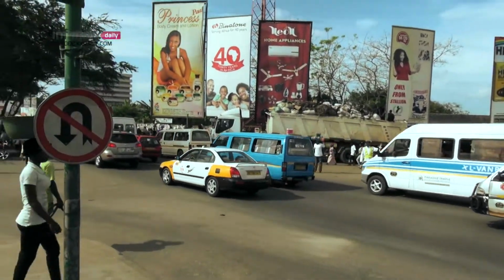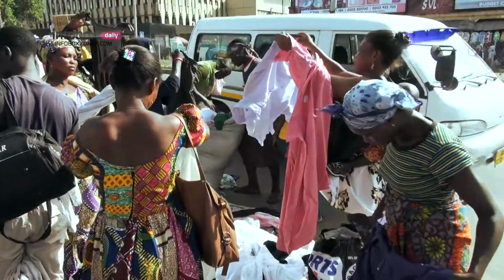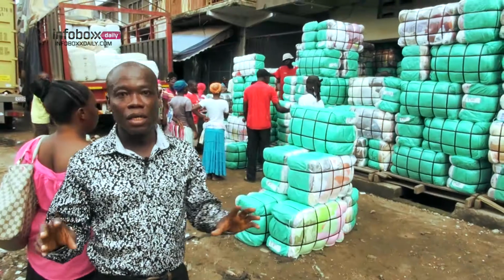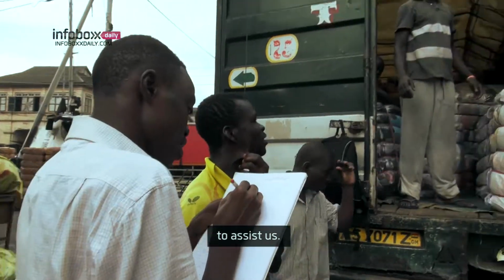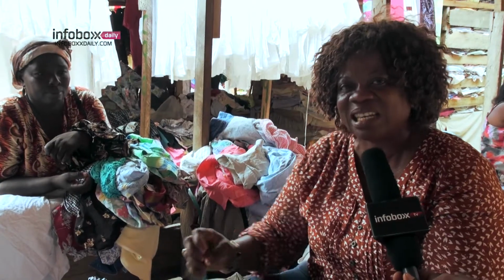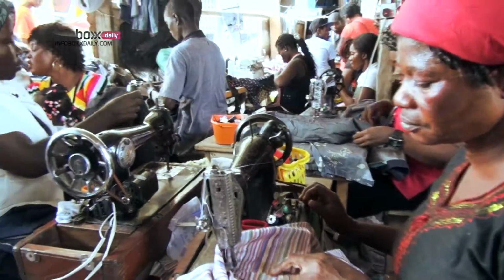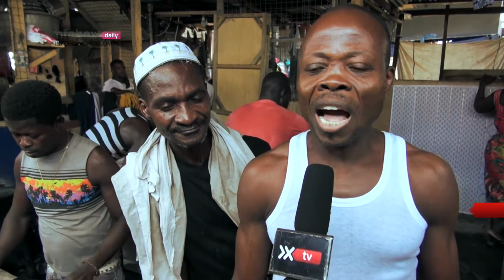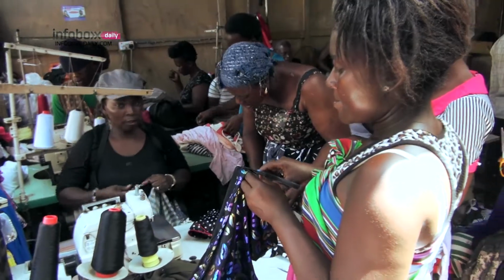KANTAMANTO : The Second Hand City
Known to many Ghanaians as the 'Bend Down Boutique," Kantamanto market is West Africa's biggest and busiest clothing shopping centre. If you've ever wondered exactly how business is conducted in this bustling market, we've got a tour guide to show you!